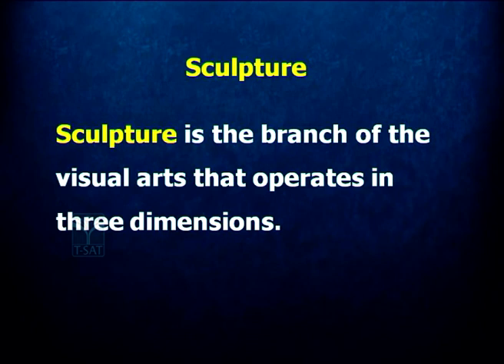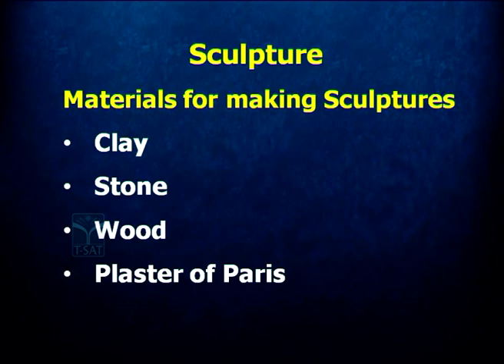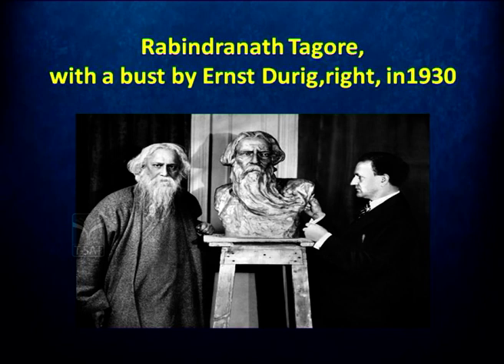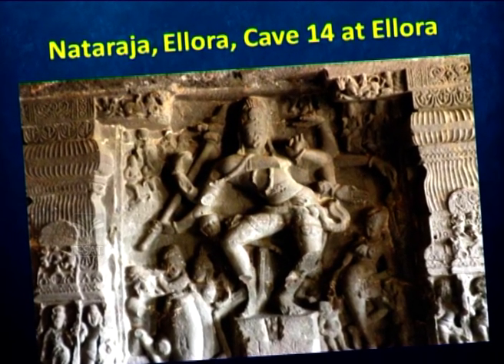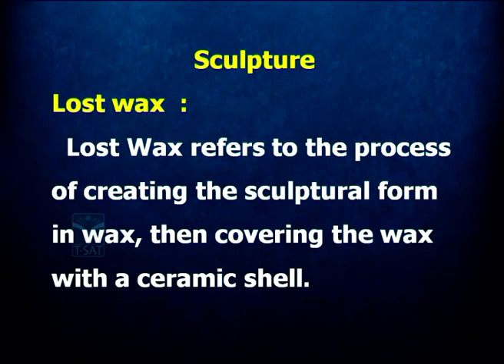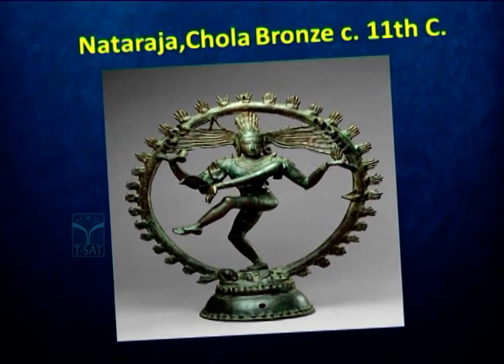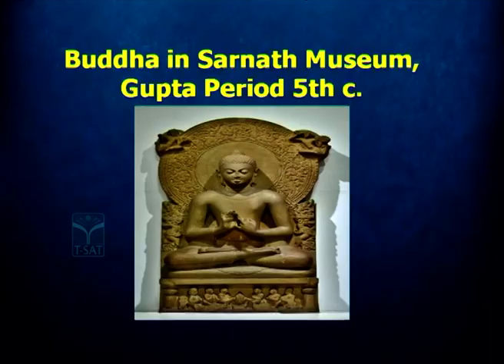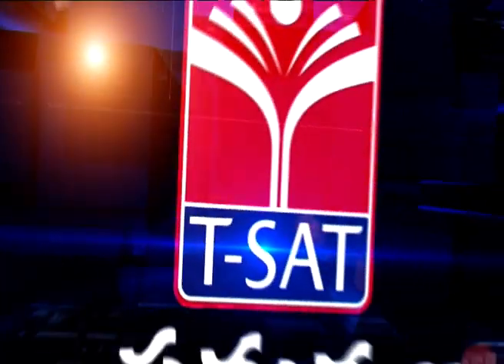GENERAL SCIENCE & ART EDUCATION - SCULPTURES | Gurukula Udyoga Guide | T-SAT | 04.06.2023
T-SAT Network Digital Classes are Now Available on Following Platforms:

👉Install T-SAT App:
1. For Android Users: Play Store
2. For Apple Users: AppStore